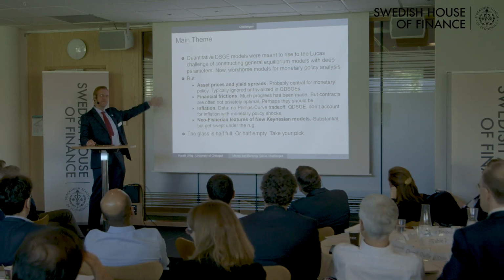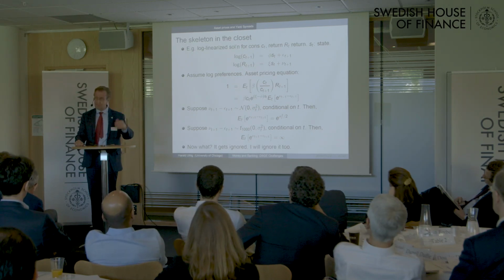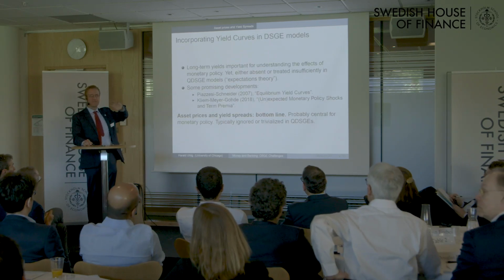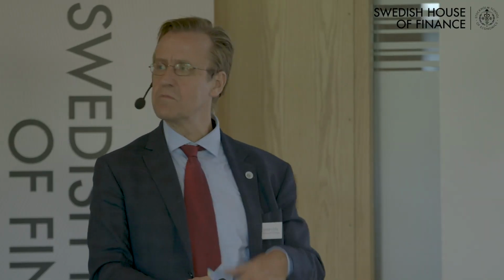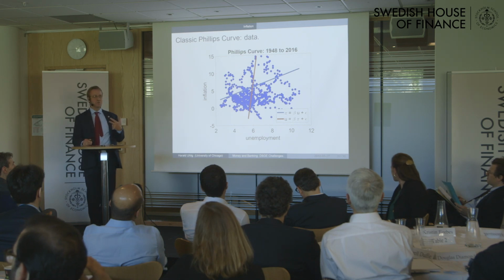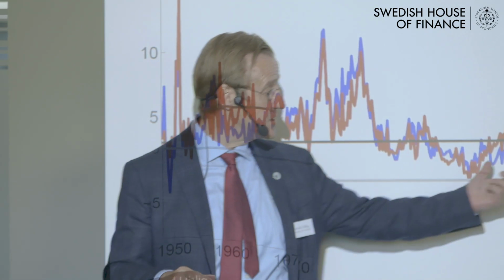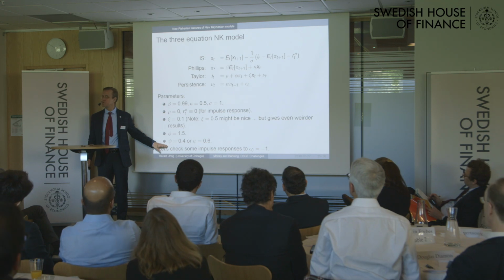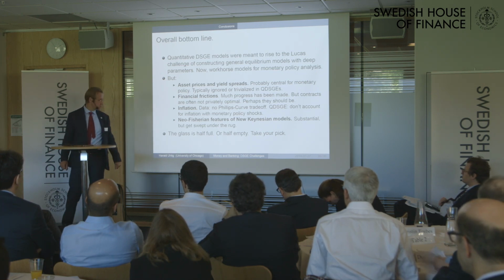Nobel Symposium Harald Uhlig Modern DSGE models: Theory and evidence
Nobel Symposium on Money and Banking, May 26 - 28, 2018 in Stockholm Harald Uhlig Modern DSGE models: Theory and evidence